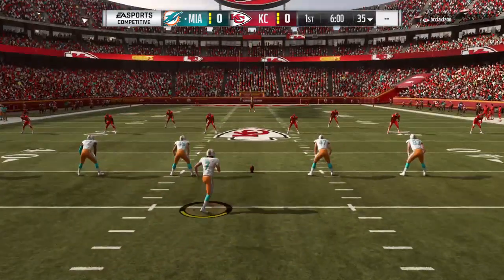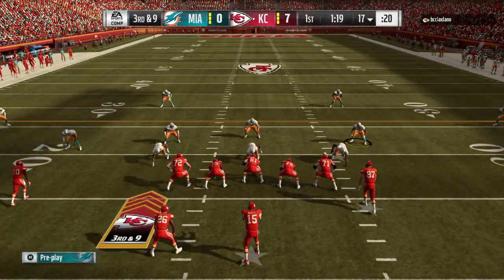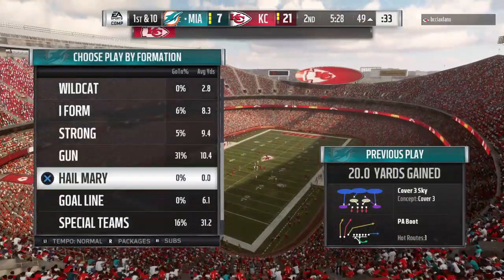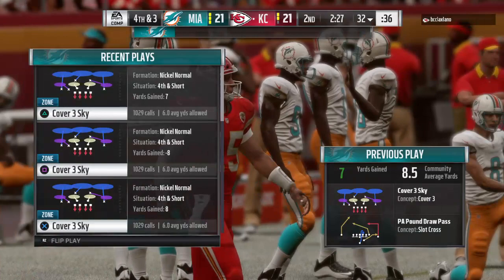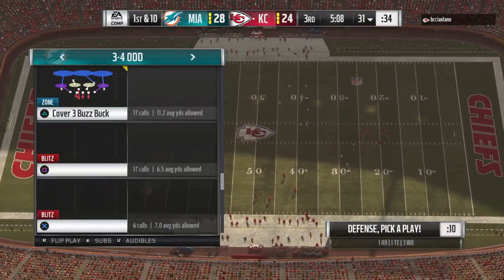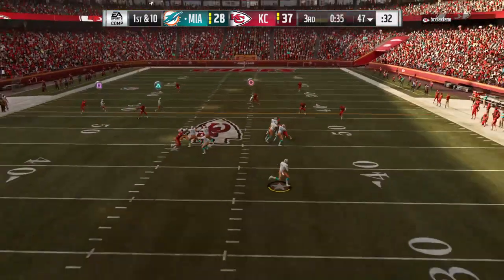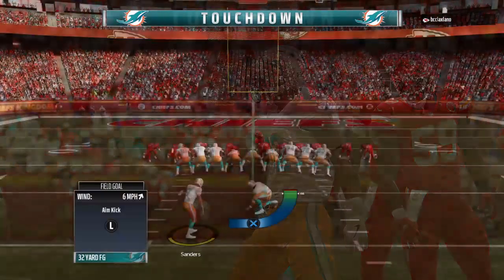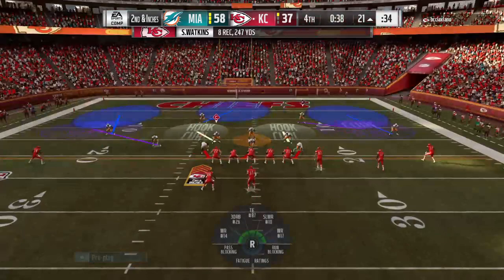mwm1__'s Live PS4 Broadcast